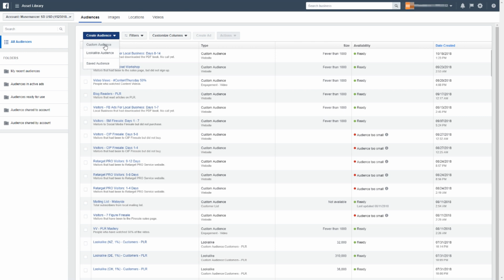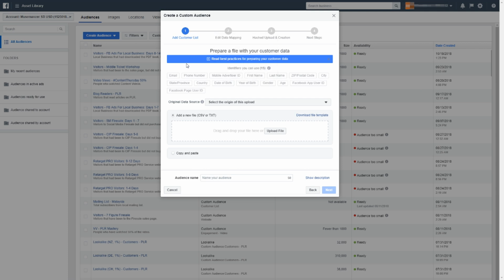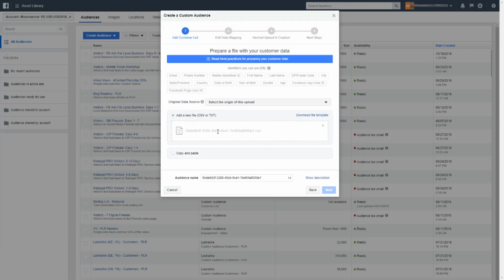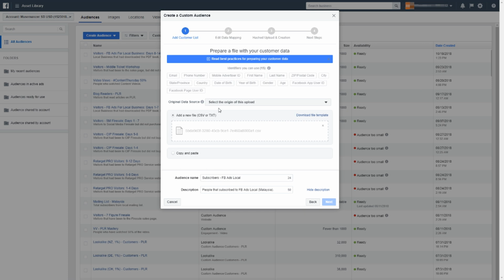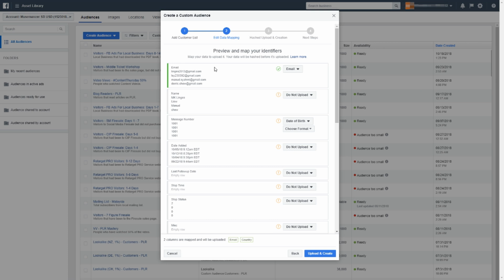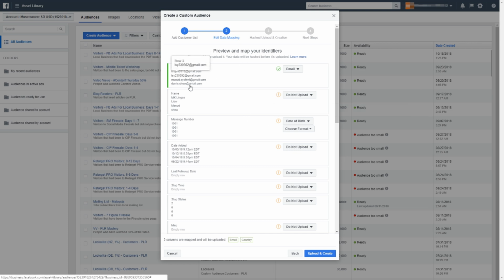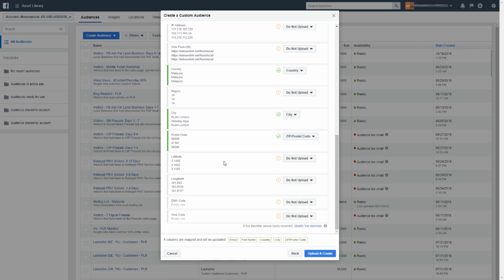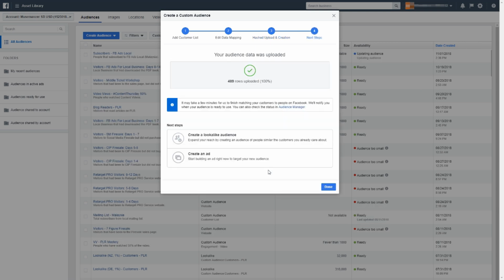facebook ads secrets advance trick|proguideline.com|06 - How To Add Customer List To Audiences